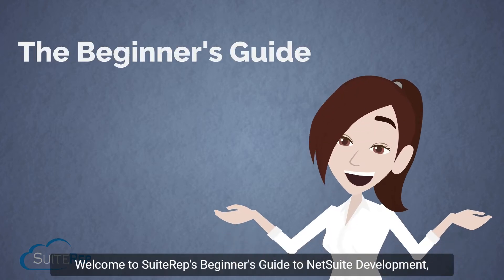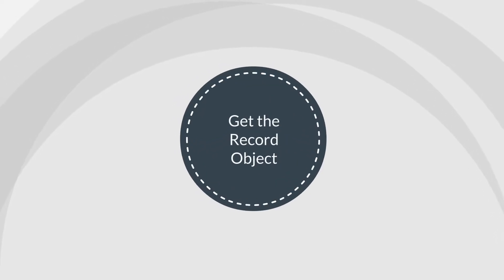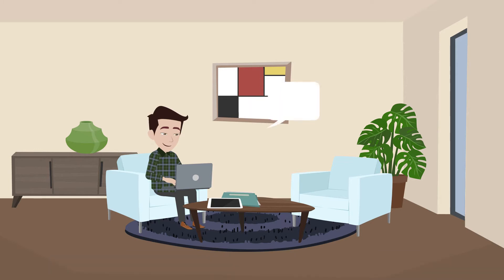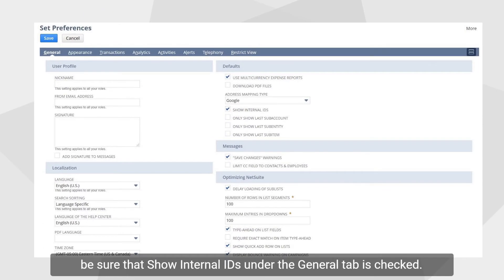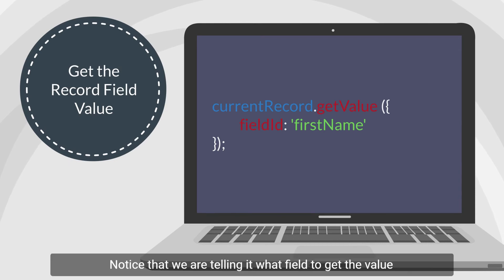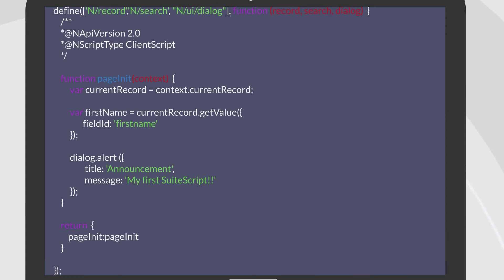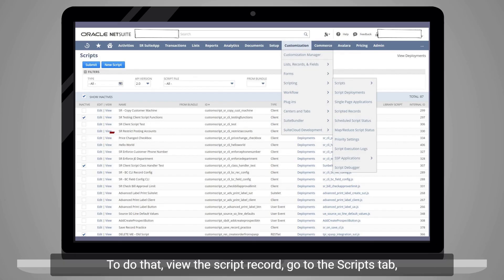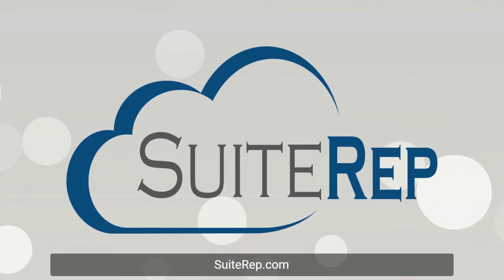How to Get Record Field Values--The Beginner's Guide to NetSuite Development, Lesson 5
Do you know how to get a record field value using SuiteScript? Being able to do this opens up a wide array of opportunities that you wouldn't have otherwise. To demonstrate this functionality, in this video we use the script we've been working with (see links below). We will see how to use SuiteScript to get the field value of a customer's first name on a customer record, and we will then insert that name into the alert box we created previously.

Chapers:
00:00 How to Get Record Field Values in NetSuite
00:20 Get the Record Object in NetSuite
00:30 Store the Record Object in NetSuite
00:44 Find a Field ID in a Customer Record in NetSuite
01:15 Get the Record Field Value in NetSuite
01:56 Add the First Name Variable to the Alert Box
02:19 Update the Code
02:34 Test the Code

As we get deeper into SuiteScripting, copying down all the codes will certainly get more cumbersome! You can easily copy these codes from the blog version of this video, which you can access

If you want to go back and review/watch the previous videos in this series, you can find them